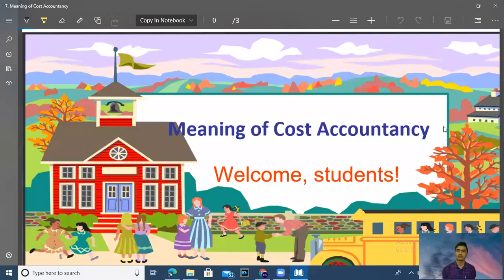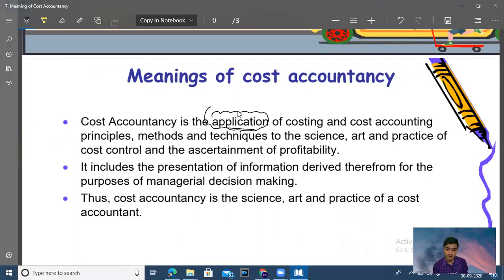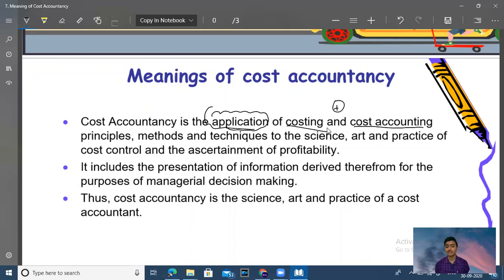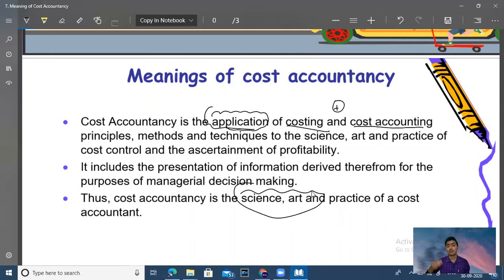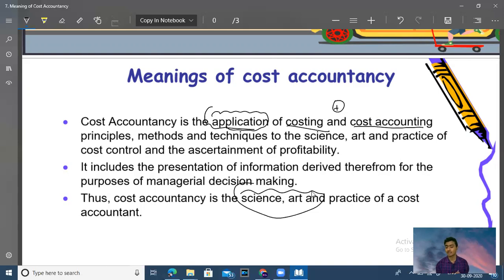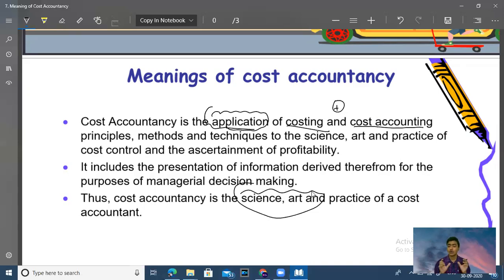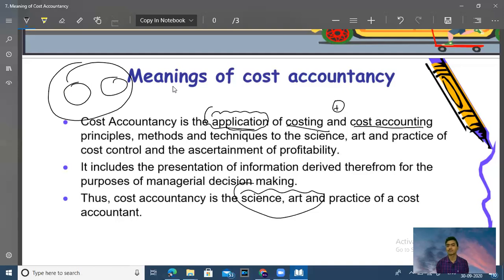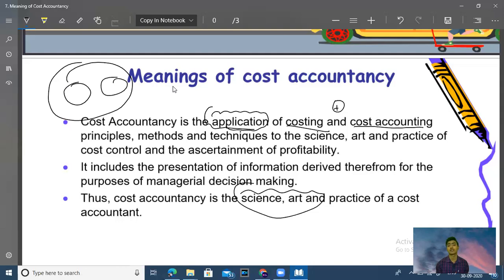7. MEANING OF COST ACCOUNTANCY | CMA FOUNDATION COST ACCOUNTING